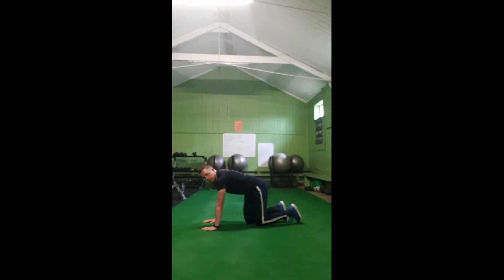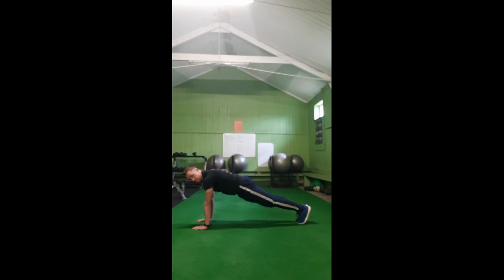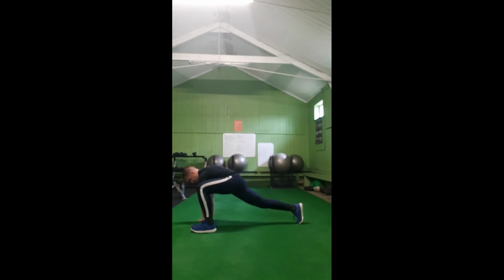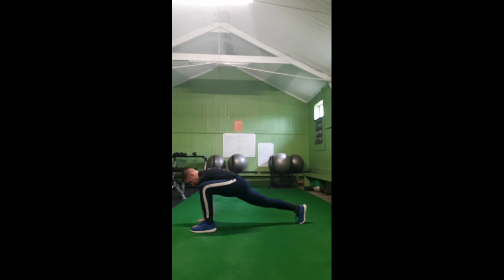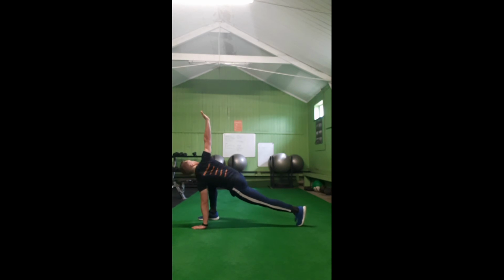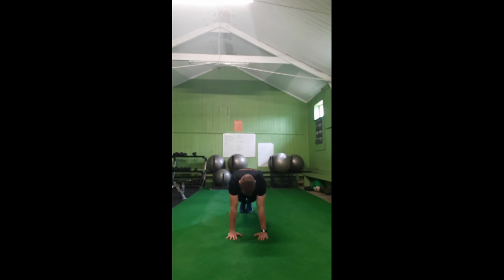Spiderman with T-Spine Rotation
Movement Prep